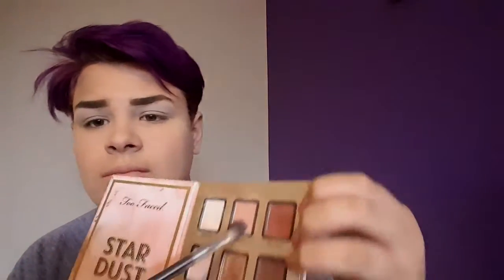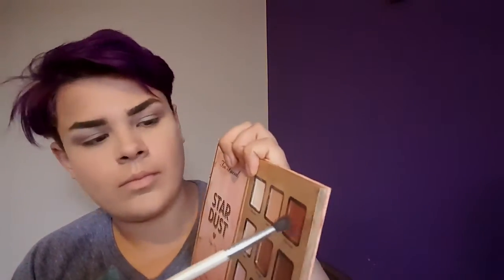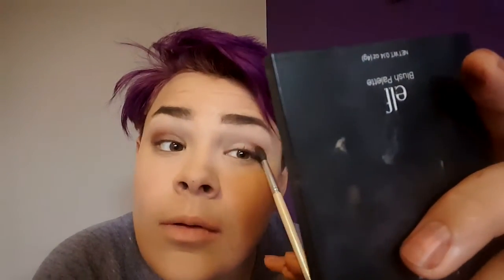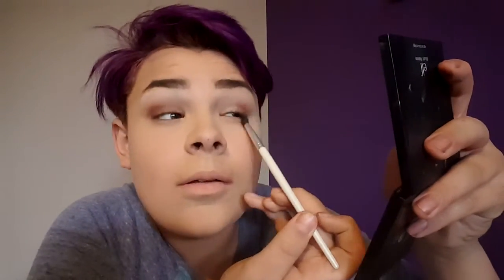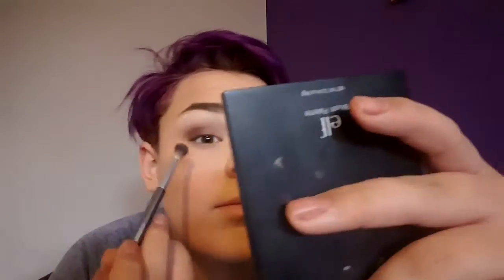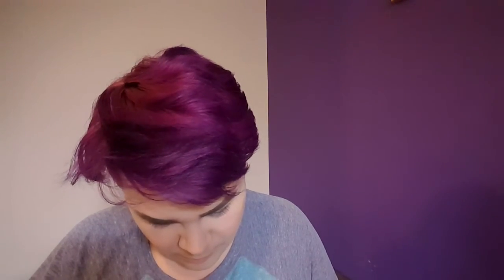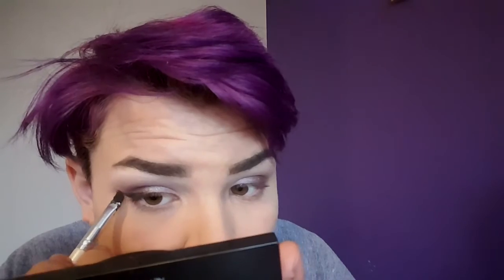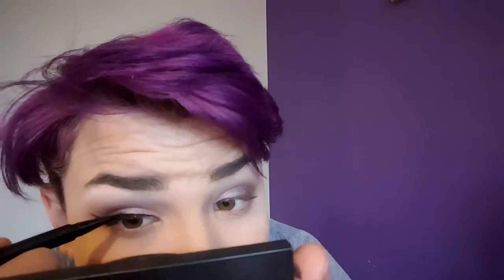Pink - mauve glam makeup tutorial